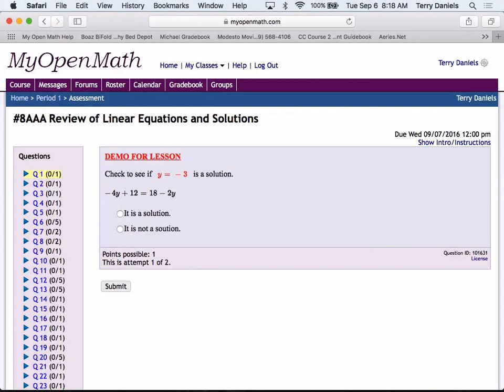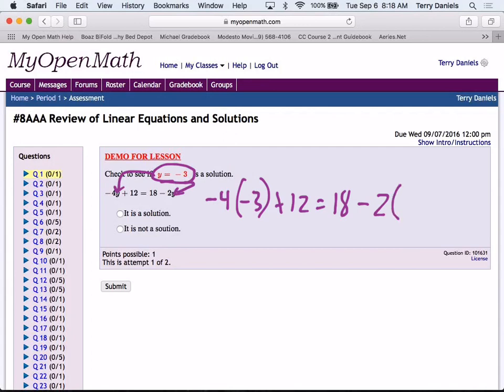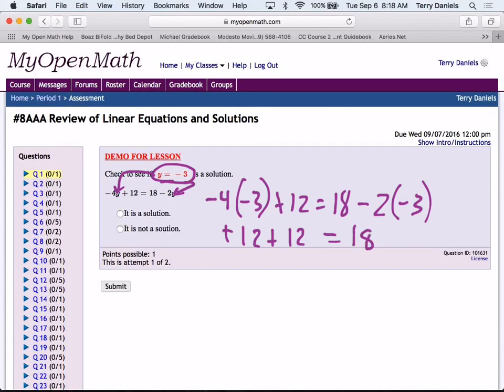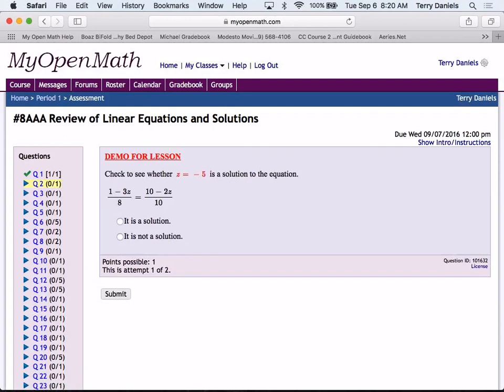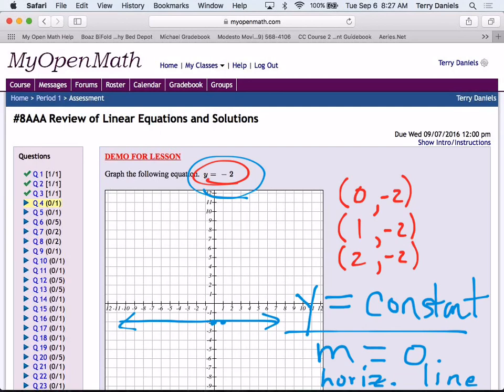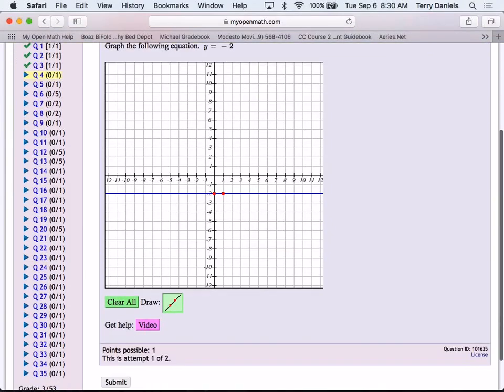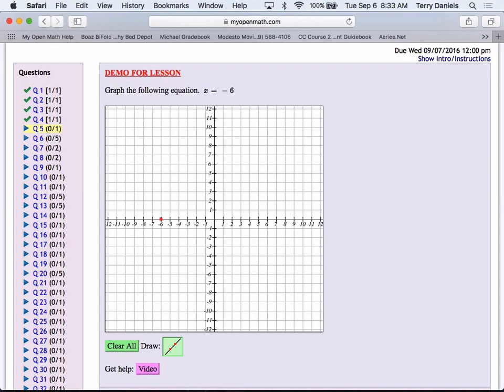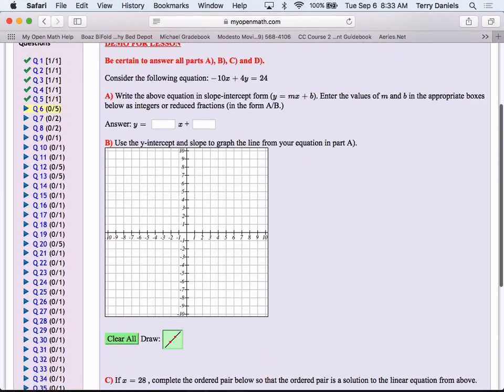8AAA REVIEW of Linear Equations and Solutions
Honors Math 8, Lesson